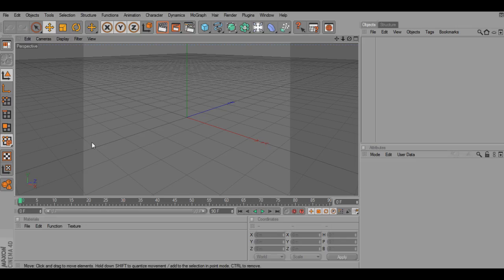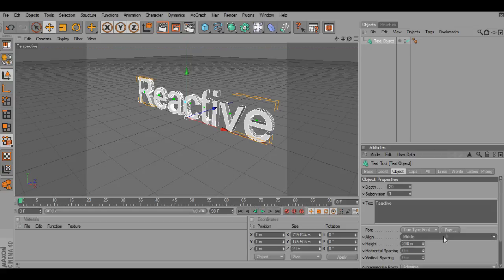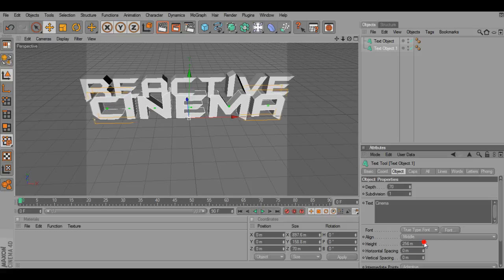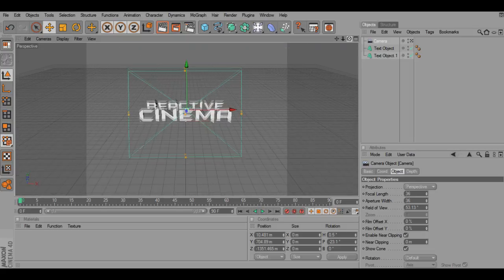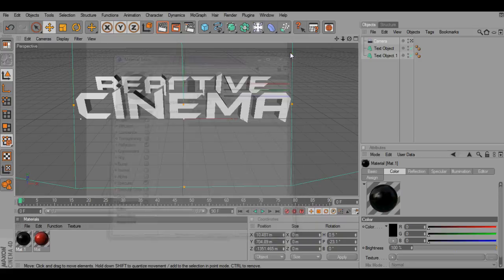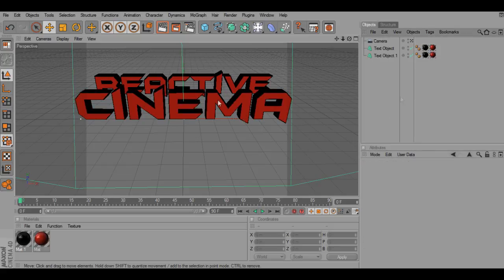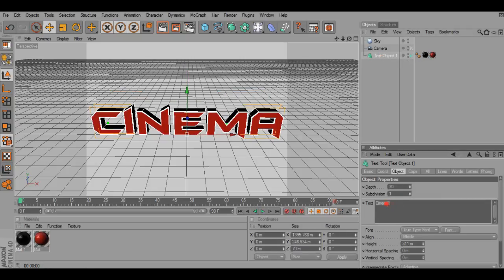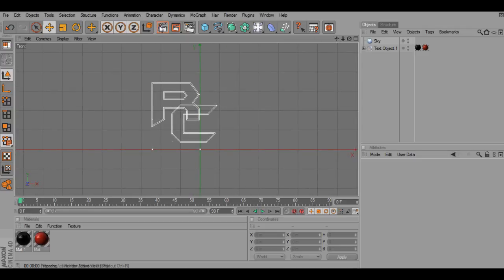youtube background tutorial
download this text file that has the links and instructions
also sry audio got messed up. had to add music at photoshop part